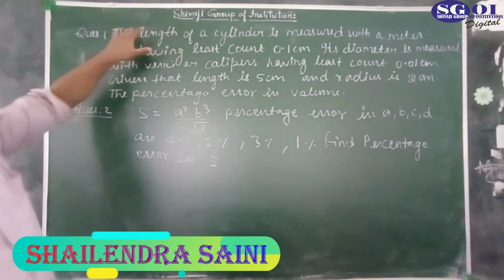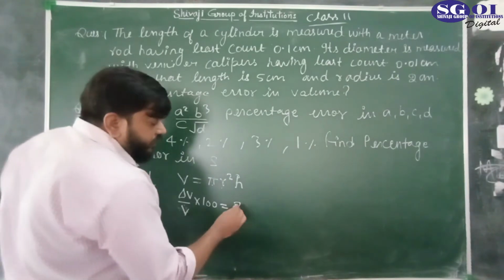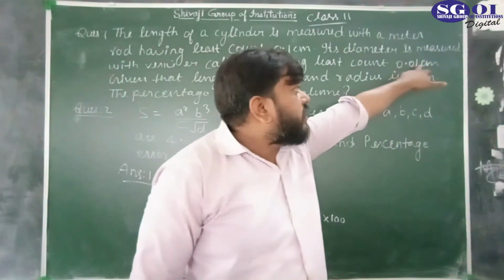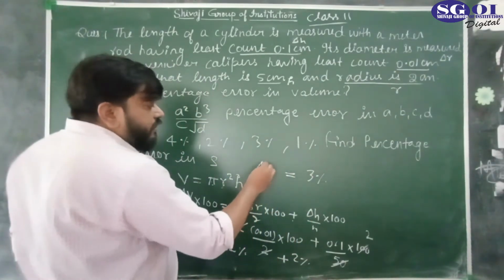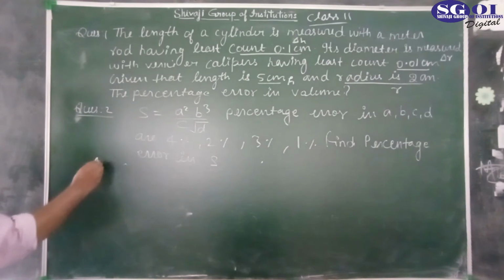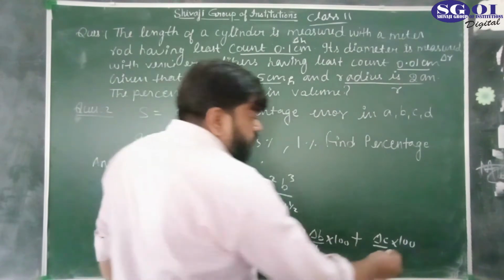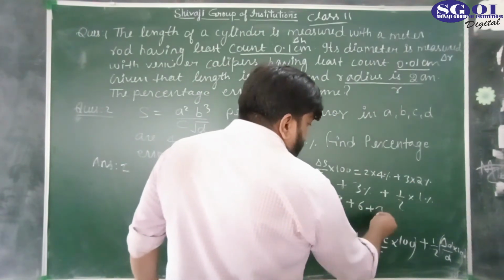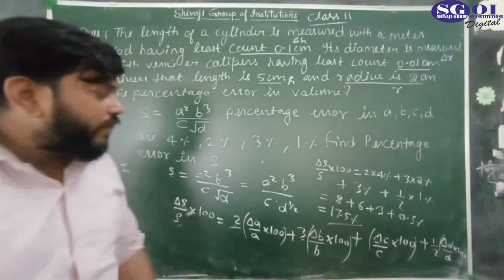SGOI CLASS 11 ENGLISH MEDIUM PHYSICS